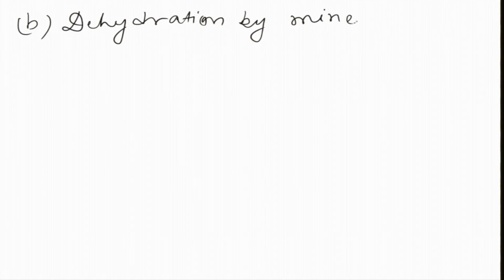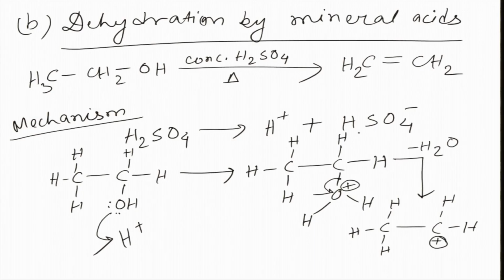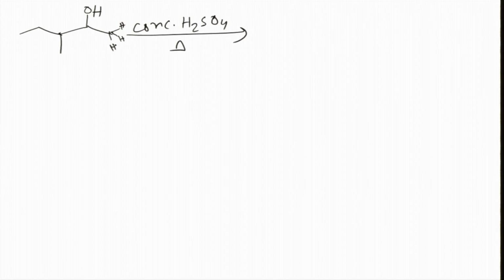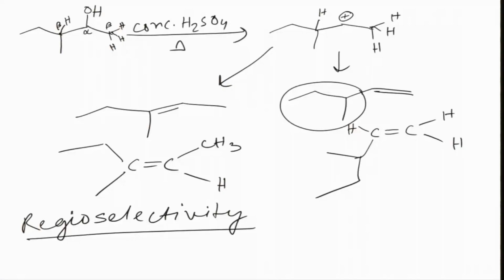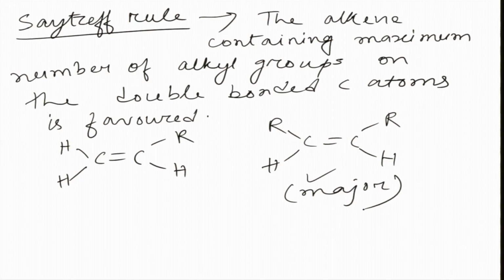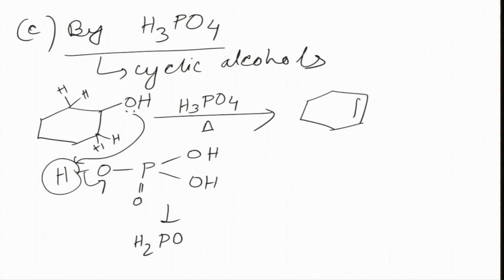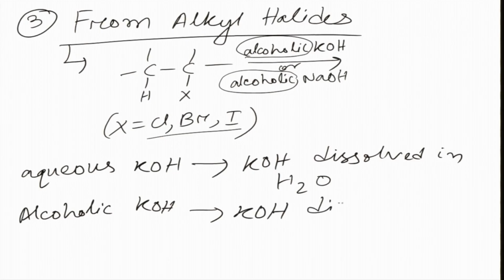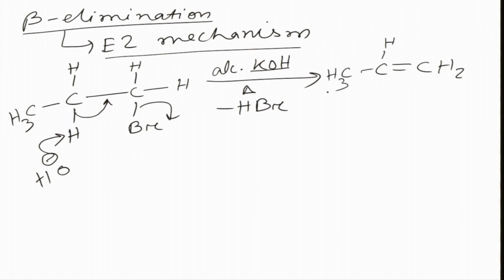Preparation of Alkenes 3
Subject: CHEMISTRY
Programme Name: Hydrocarbons
Course Name:  ICAR

In this video we have discussed about Preparation of Alkenes, continuing our exploration of alkene synthesis methods and applications.

📡 Key Features:
Syllabus-focused Content